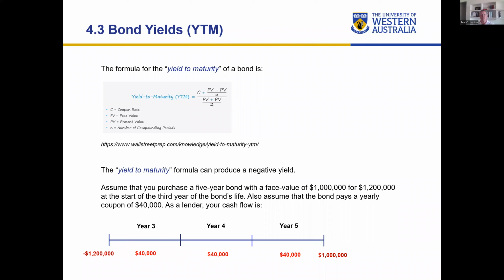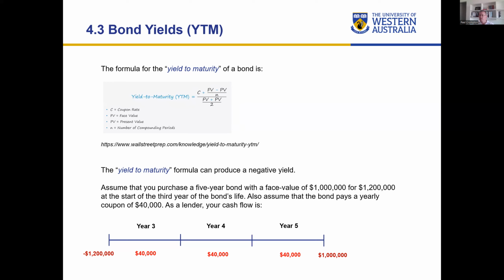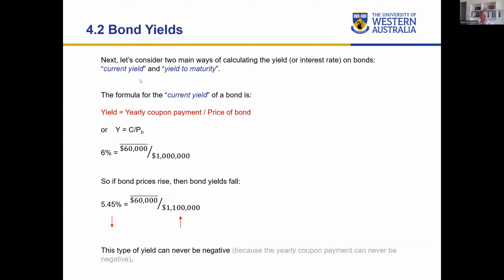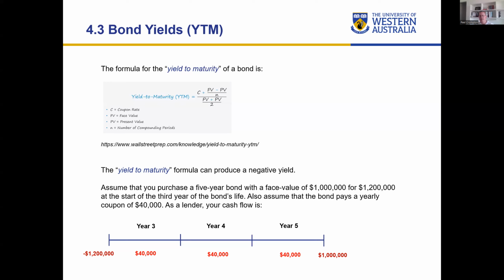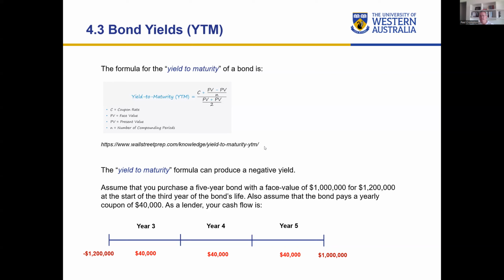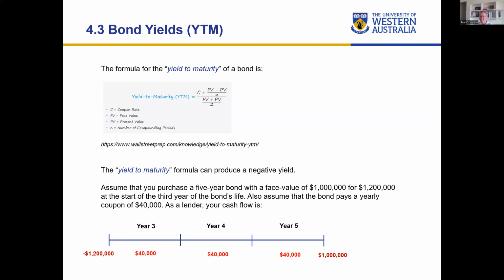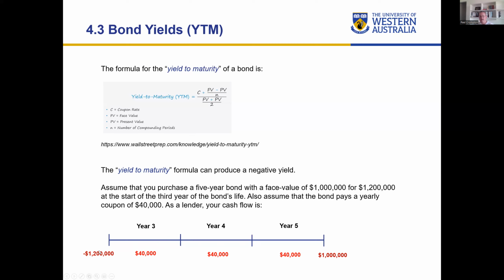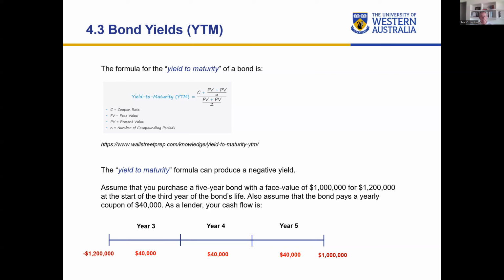ECON2105 T4 Lect 3